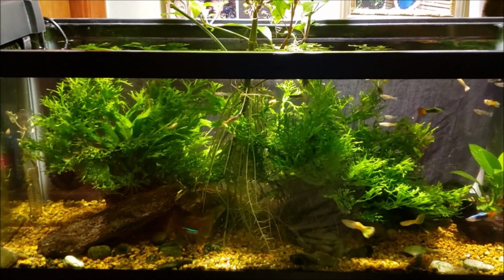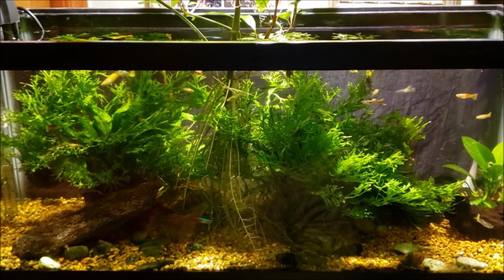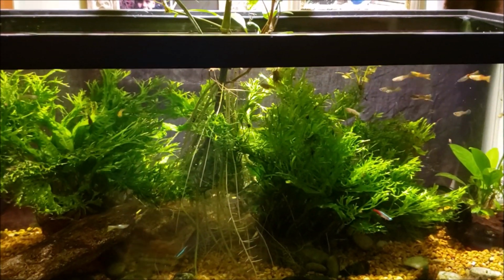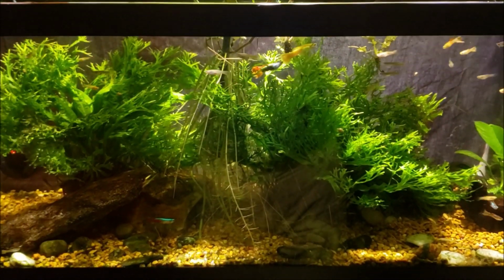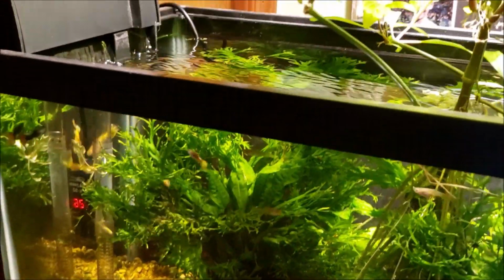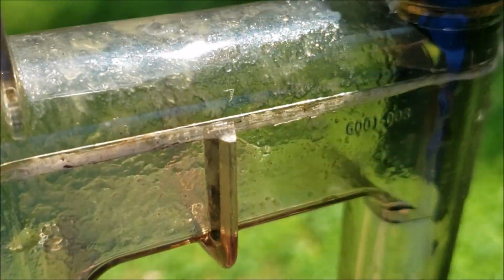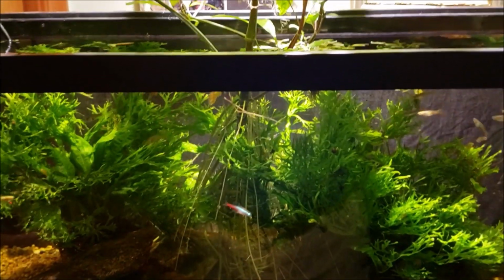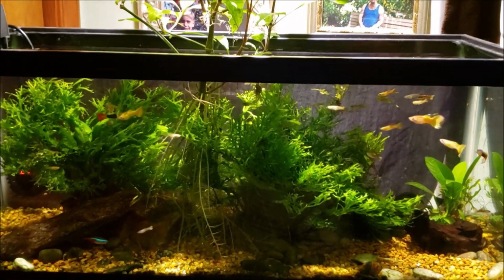German Blue Ram (GBR) For My Office Tank?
I'm thinking about putting a German Blue Ram (GBR) in my 20 gallon planted "Office Tank". I also have White Water Mold (WWM) in my HOB filter.